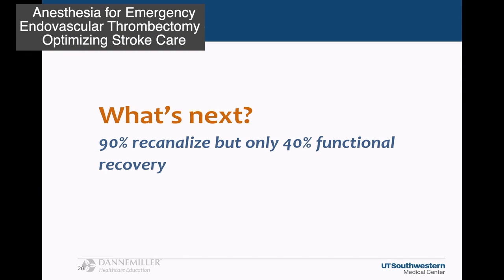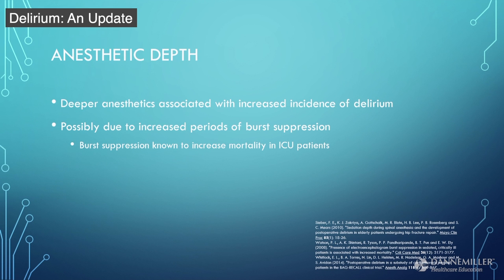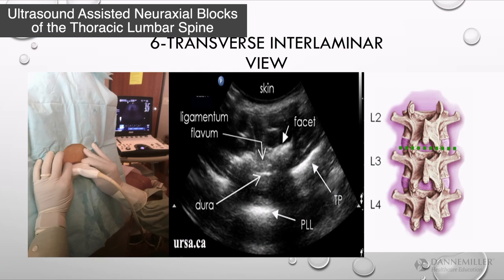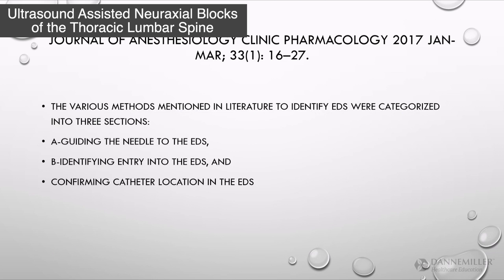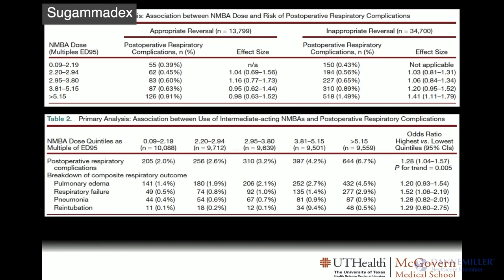Emerging & Controversial Topics in Anesthesia Houston Recording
Missed this year's Dannemiller Anesthesia meeting or want to review it again?
Nine Speakers for 18 topics in 11 Hours.

Buy individually at $9.99 or the bulk price of $169.99.

*Please note that this purchase does not include CME/CE*